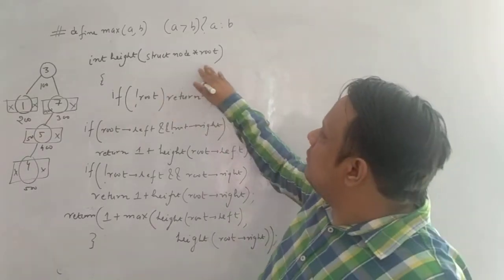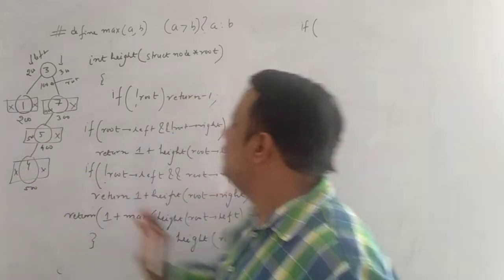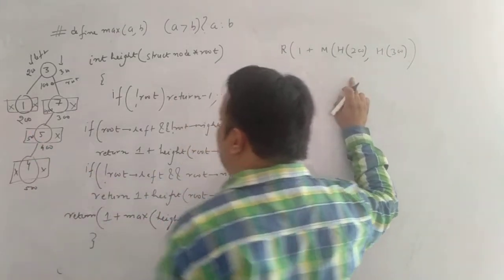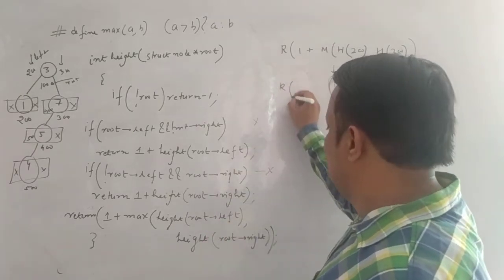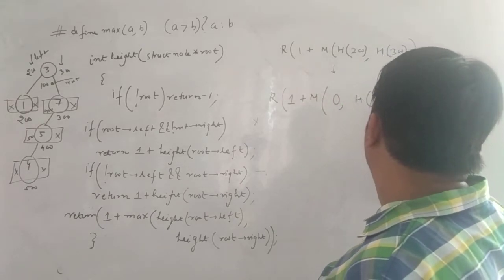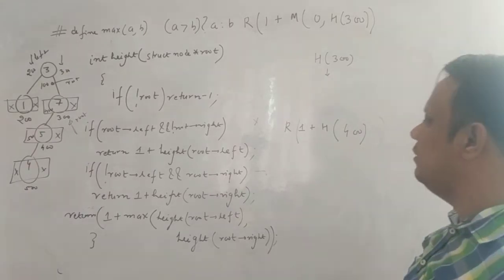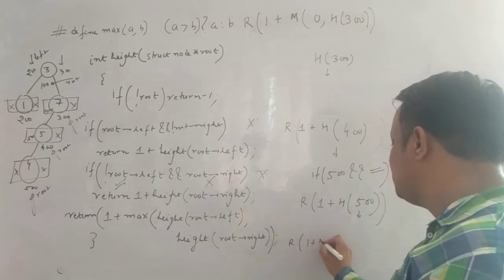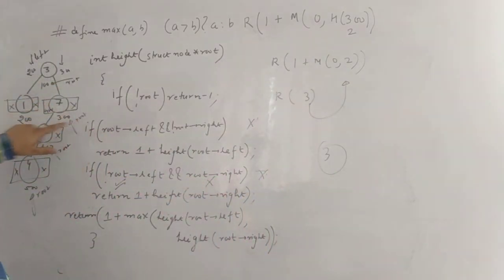Recursion||Most Important Series-6||Placement + GATE + NET